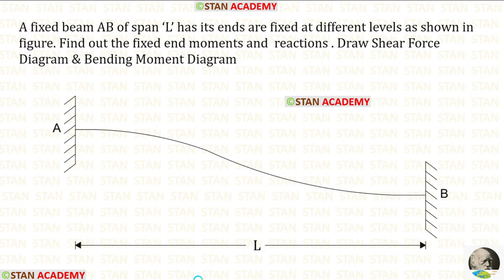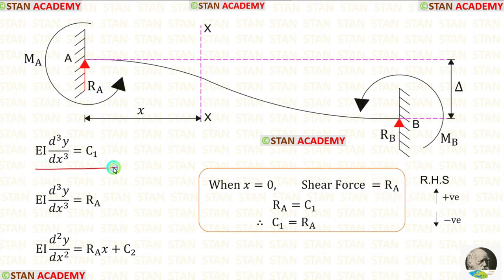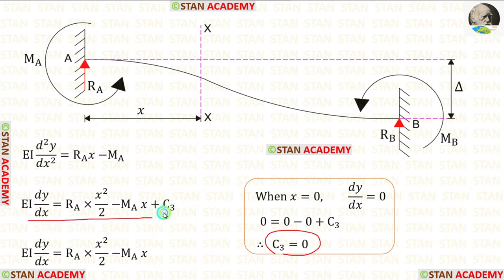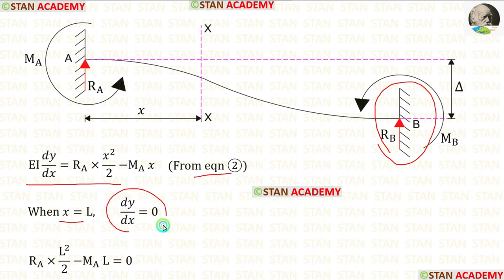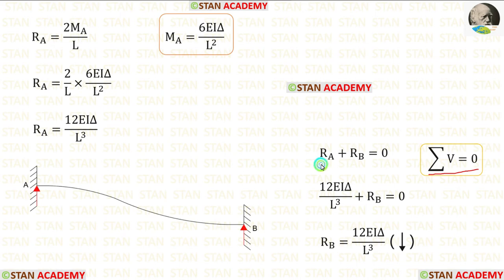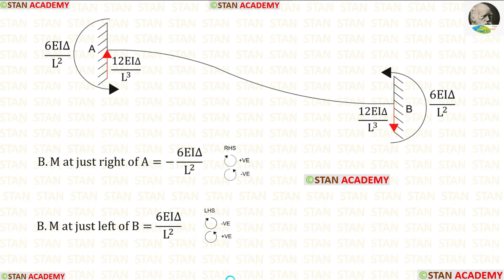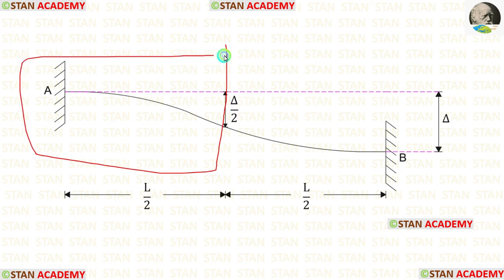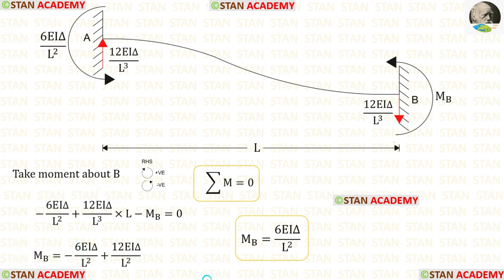Fixed Beam with Sinking of Supports ( Derivation For Fixed End Moments & Reactions )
A fixed beam AB of span ‘L’ has its ends are fixed at different levels as shown in figure. Find out the fixed end moments and  reactions . Draw Shear Force Diagram & Bending Moment Diagram

Fixed Beam with Settlement of Supports
Fixed Beam with Yielding of Supports
Fixed Beam with  Sinking of Supports